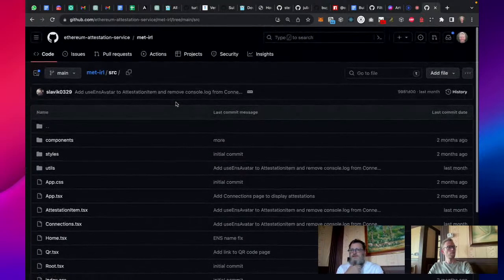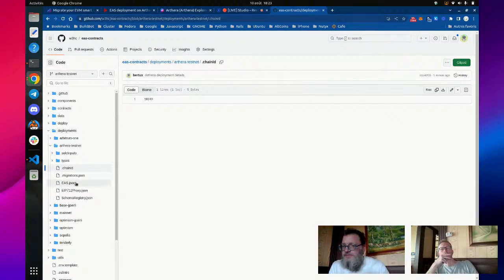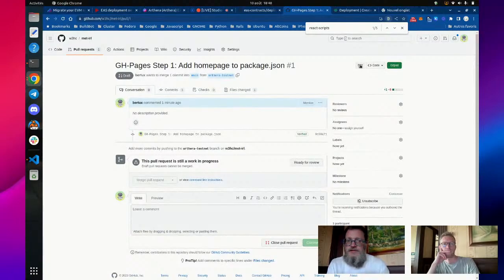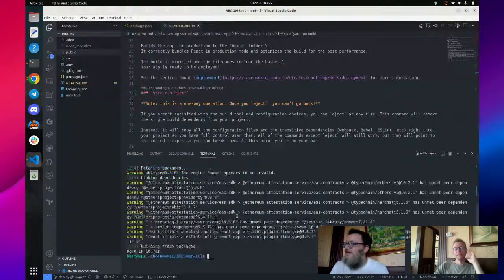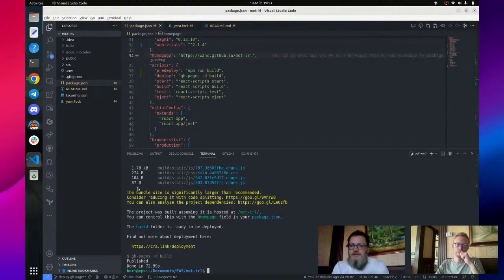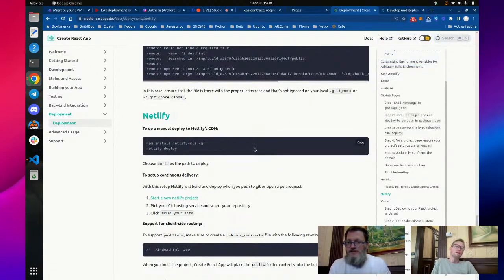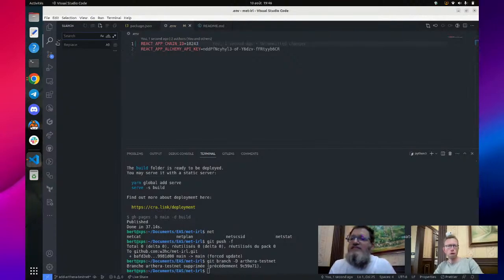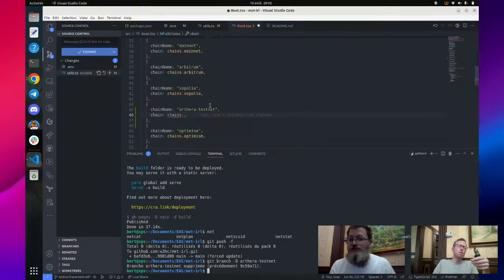Build in Public #7 Deploying EAS to Arthera - Part 2